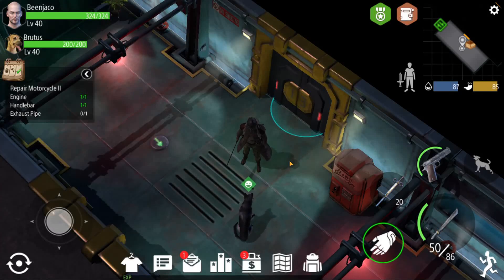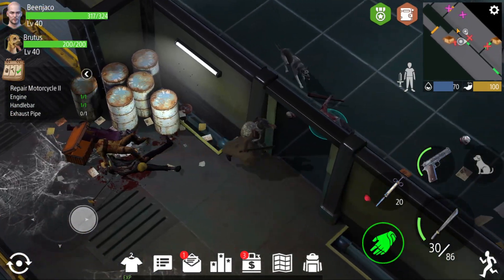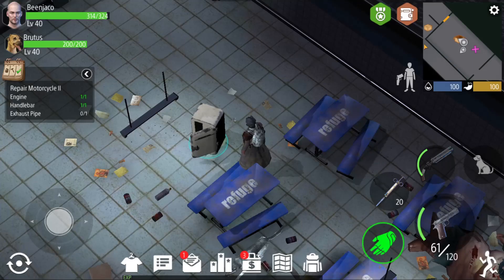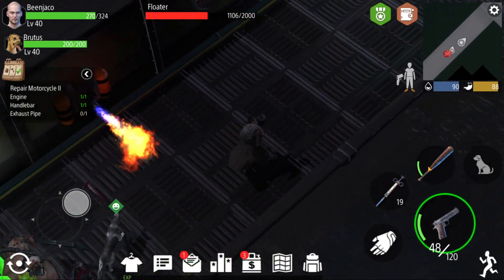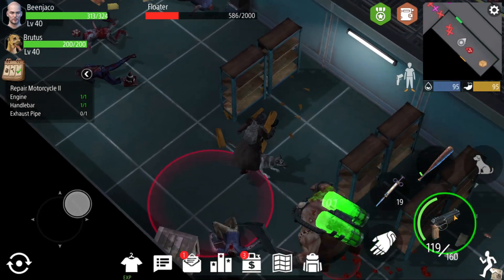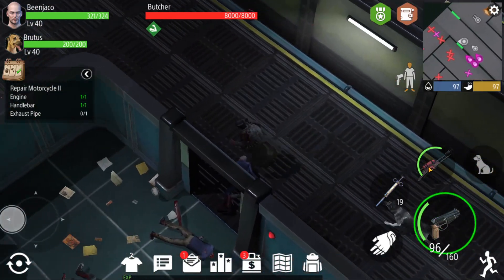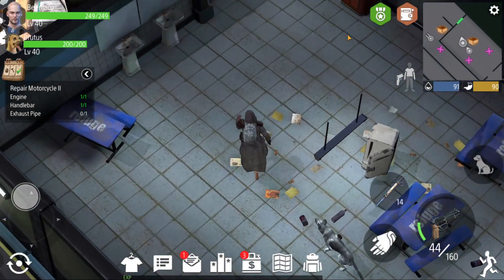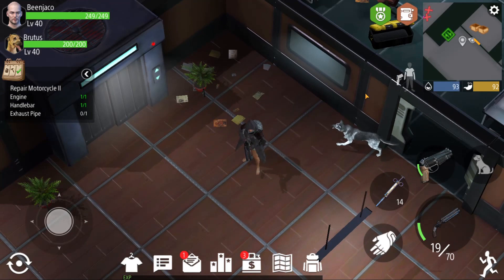Shelter 13 Hunting Blueprints - Z Shelter - Episode 130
Welcome to Z shelter!! This is the mobile version of wasteland survival. And it is much better simply because it actually is getting updated and the game is being finished. So come along and enjoy the adventure as we try to survive this zombie Apocalypse.